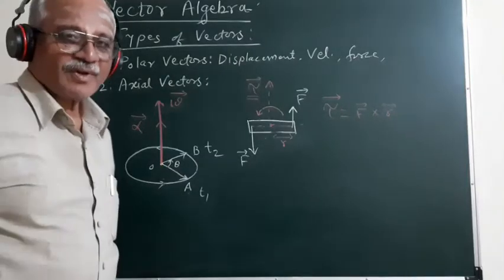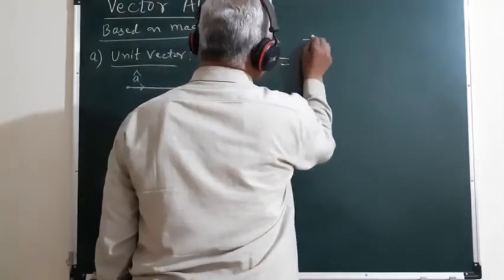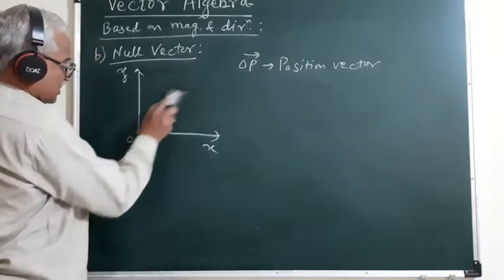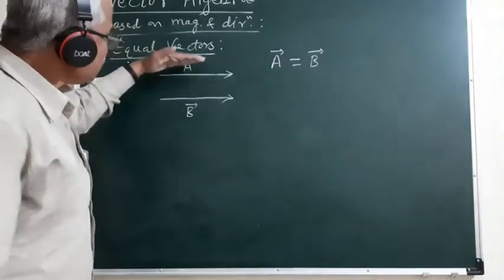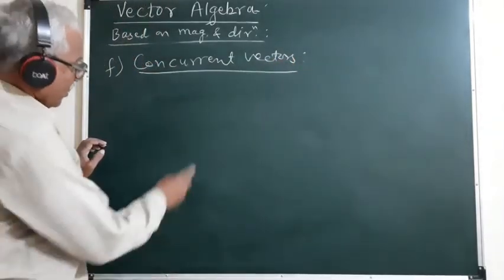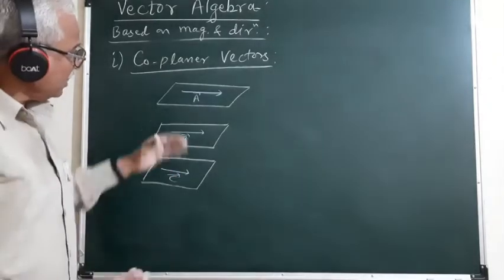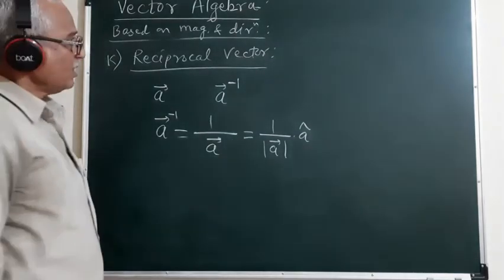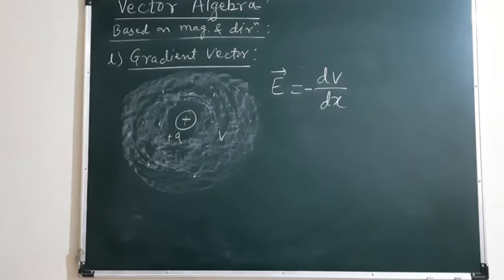SY/Vector Algebra-Lec-2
Types of vectors based on their magnitude & direction